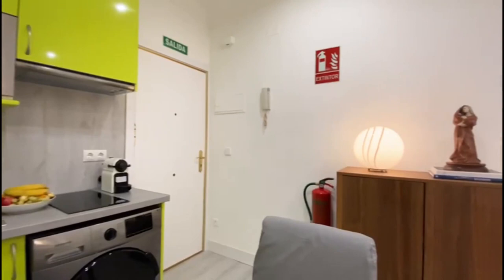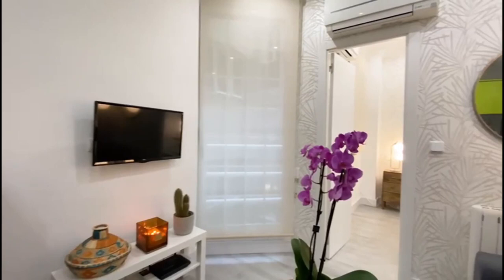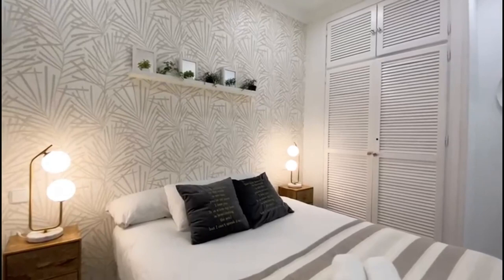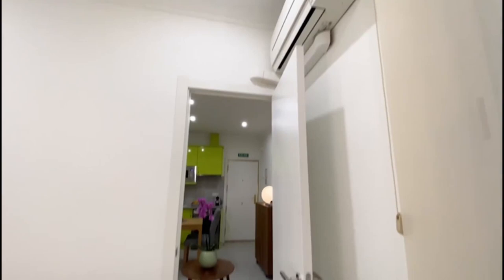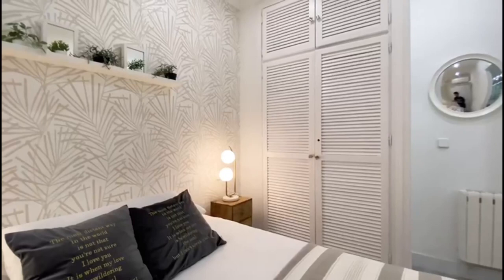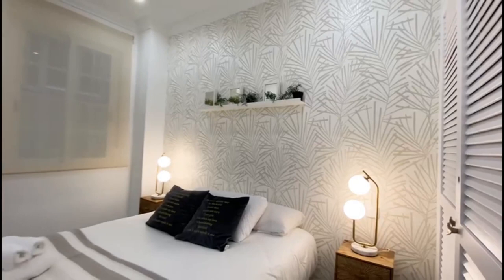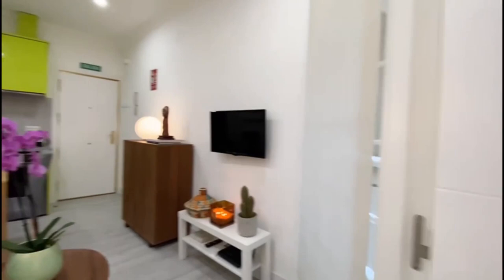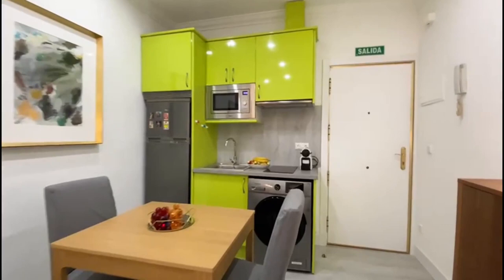1-bedroom apartment for rent in Almagro - Spotahome (ref 154003)